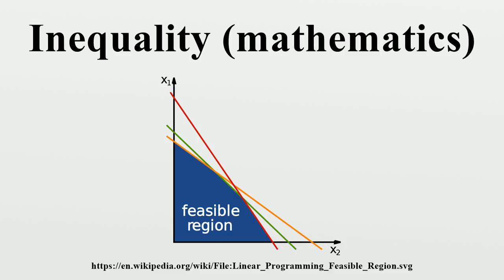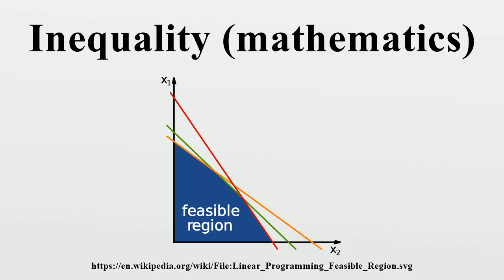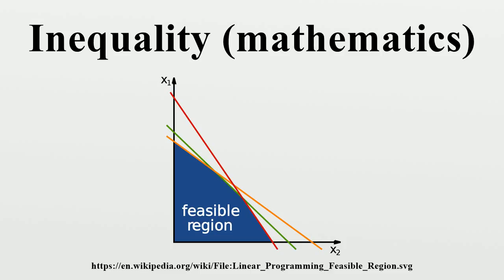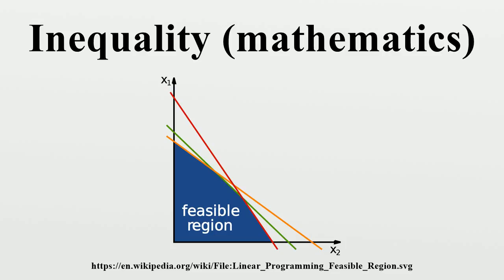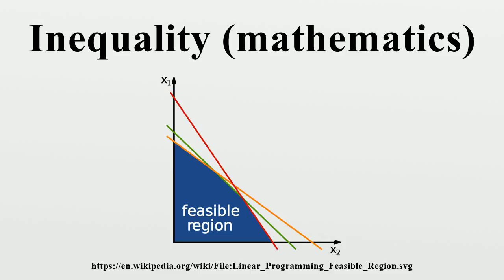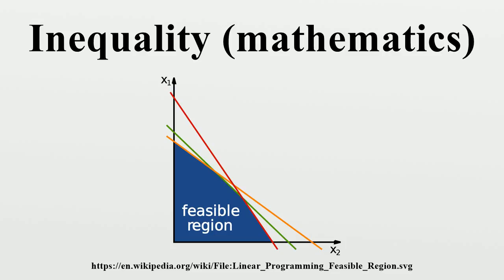Inequality (mathematics)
Not to be confused with Inequation."Less than" and "Greater than" redirect here.

Image-Copyright-Info
Image is in public domain
Author-Info:   Inductiveload
Image-Copyright-Info